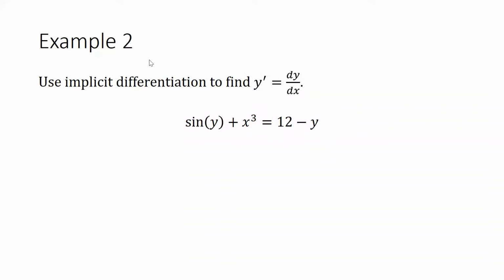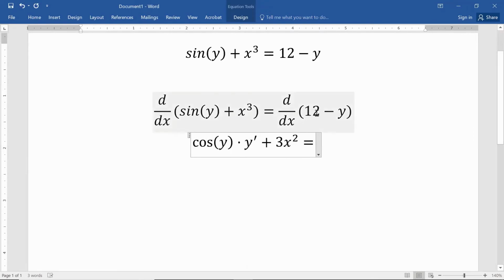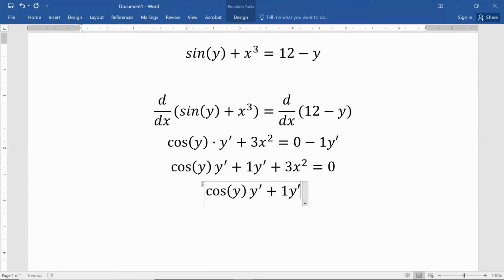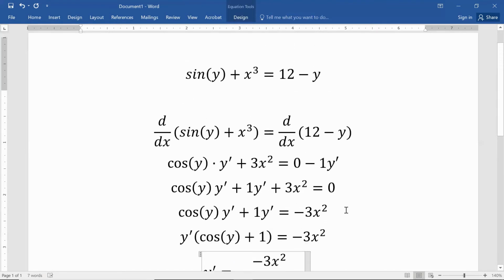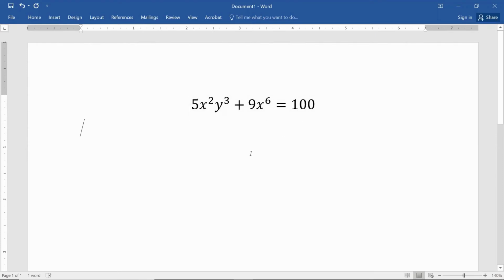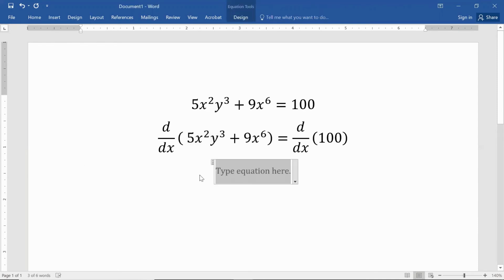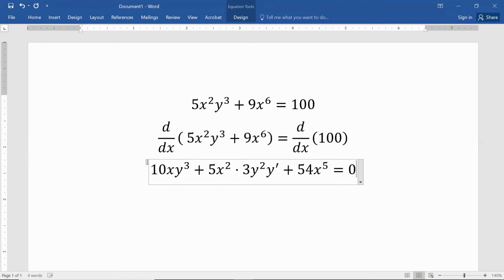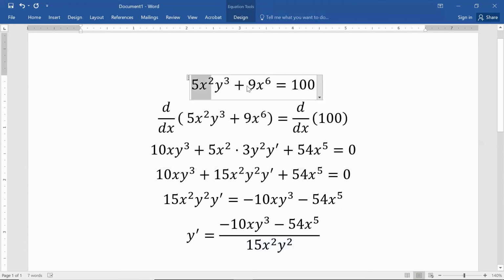Calculus 1. Section 2.6b Implicit Differentiation